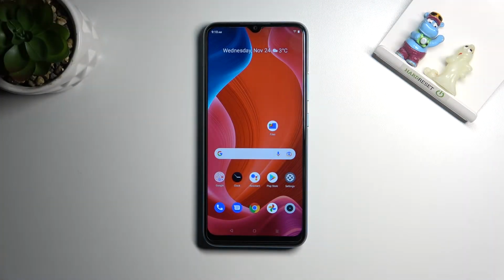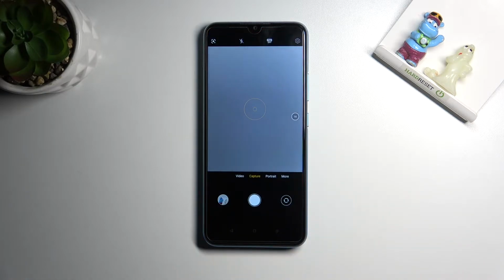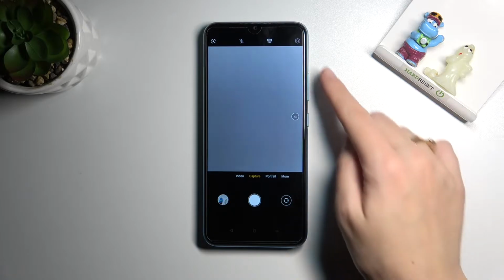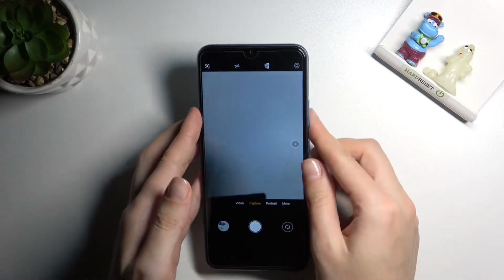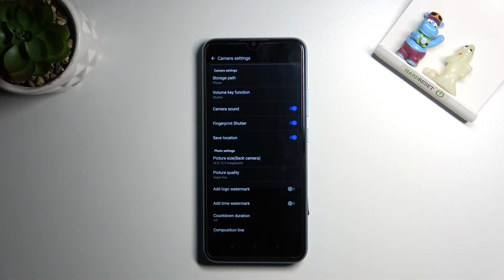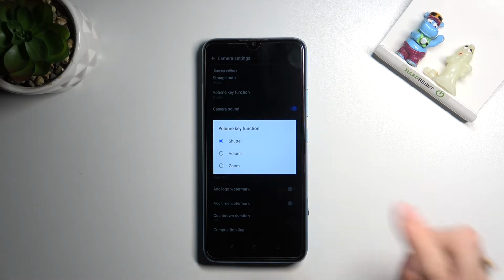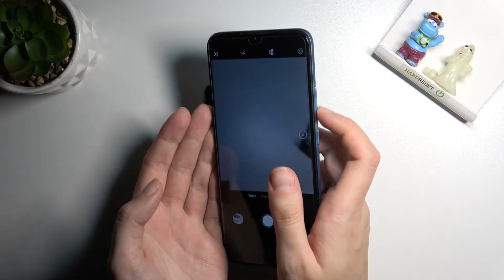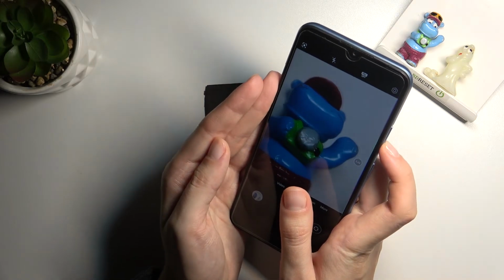How to Change Camera Volume Buttons Function in Realme C25Y?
You can use Volume Buttons as a zoom, shutter, shutter countdown or just normally control your sound settings. You can change it in camera settings.

How to Adjust Camera Volume Buttons Function in Realme C25Y? How to Manage Camera Volume Buttons Function in Realme C25Y? How to Set Up Camera Volume Buttons Function in Realme C25Y? How to Edit Camera Volume Buttons Function in Realme C25Y?